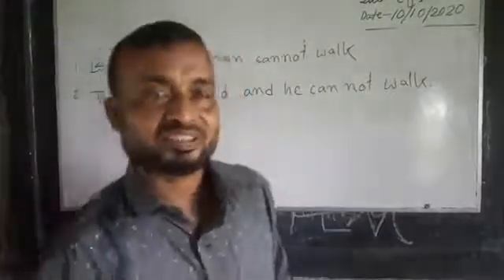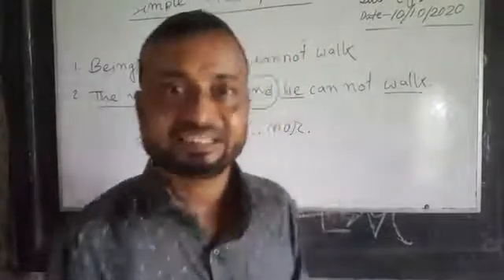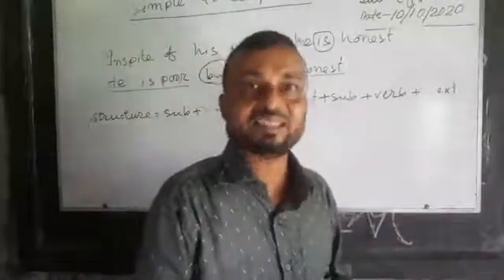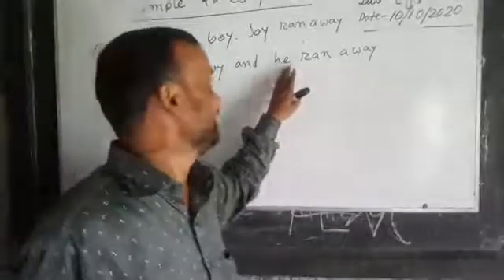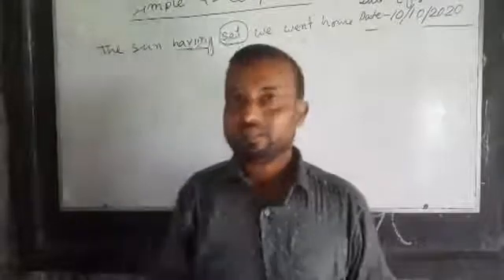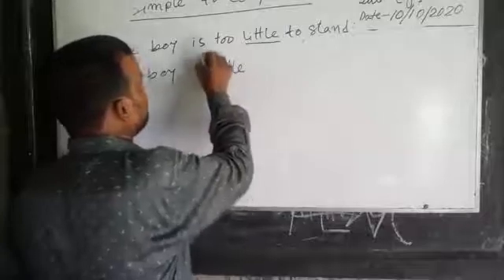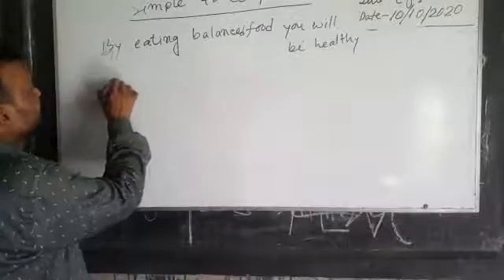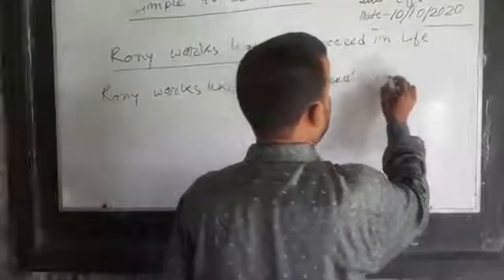Transformation of sentence (Simple to compound)